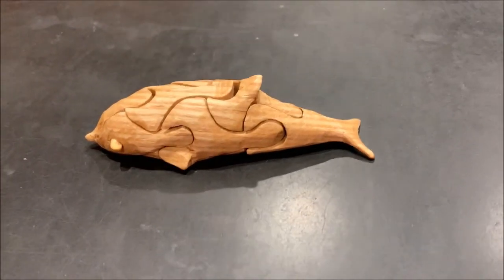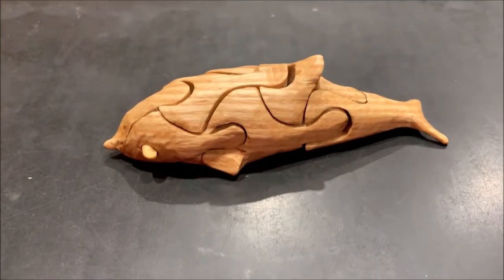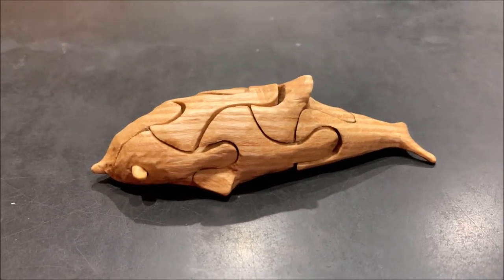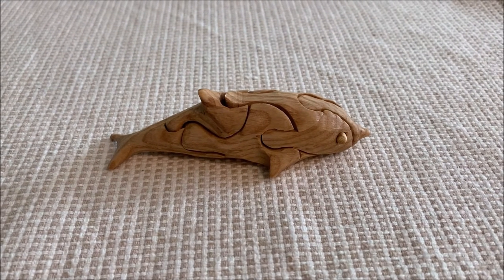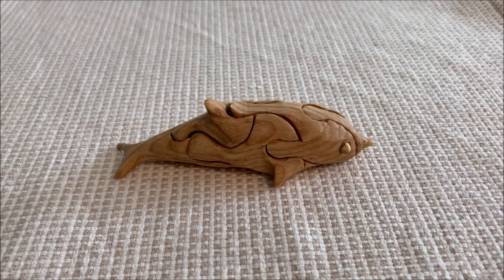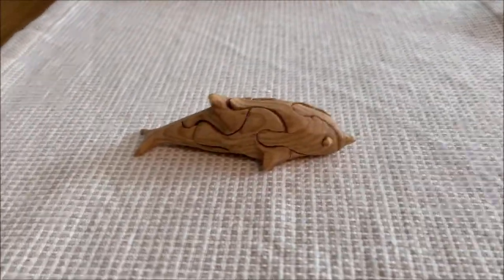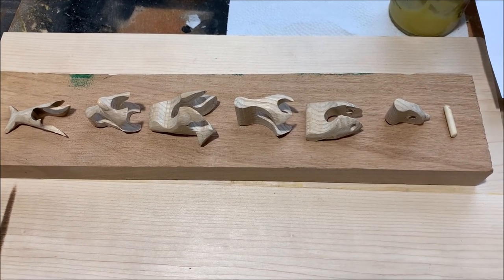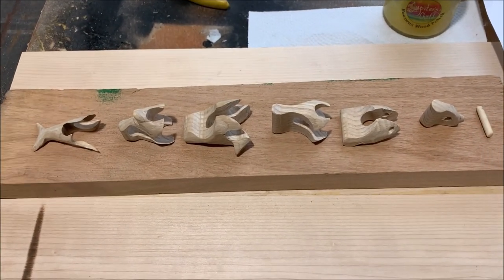3D SCROLL SAW DOLPHIN PUZZLE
3D Scroll Saw Dolphin Puzzle

Terrific Puzzle for kids

** DETAILS **

HARDEST PART(s): Trying to minimize the kerf size so that the pieces would fit together as tightly as possible.

HOW FOUND: The internet.

MATERIALS:  Hard Maple.

COMMENTS:  Fun Puzzle